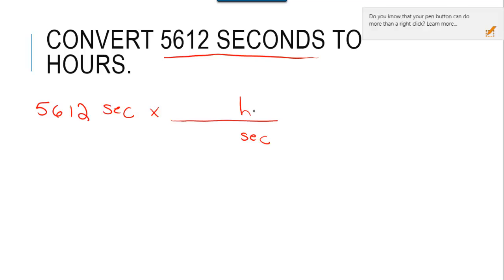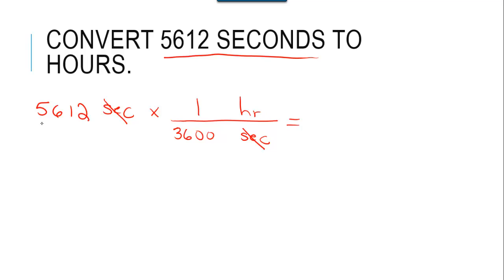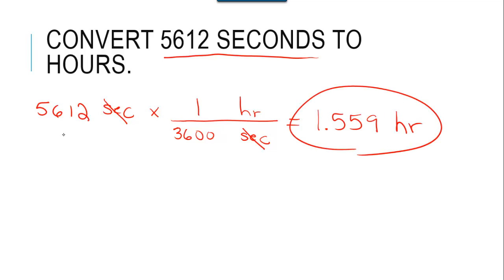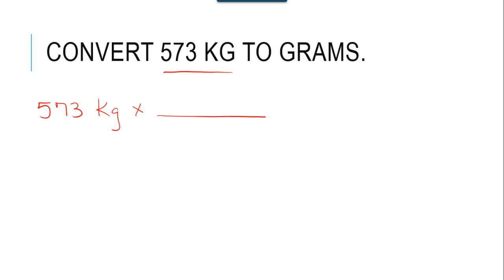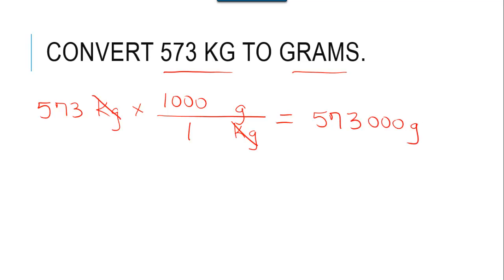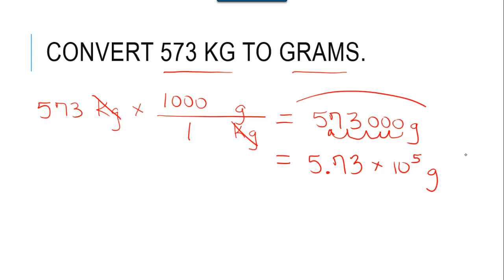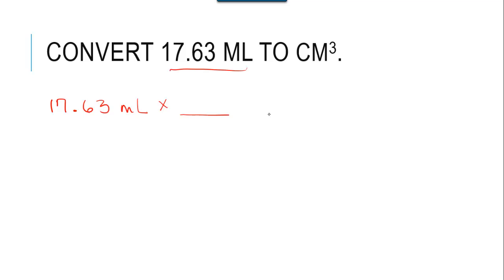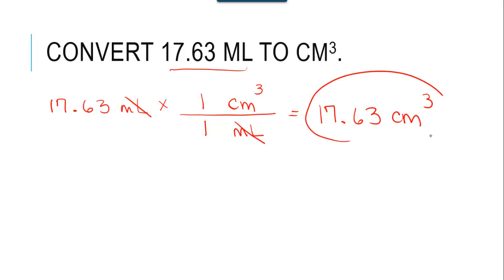Conversions by factor label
Practice problems using factor label method.